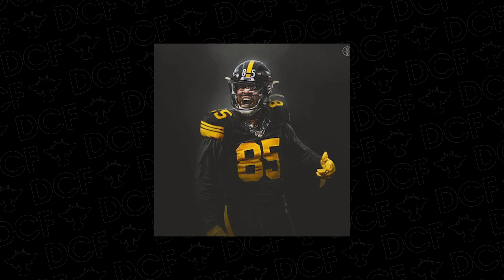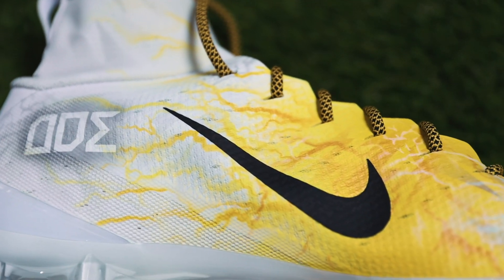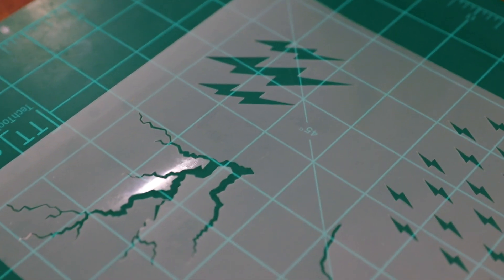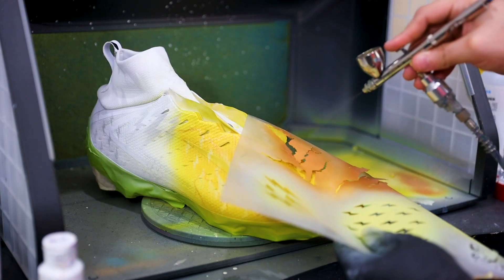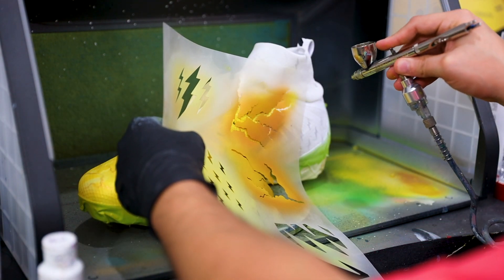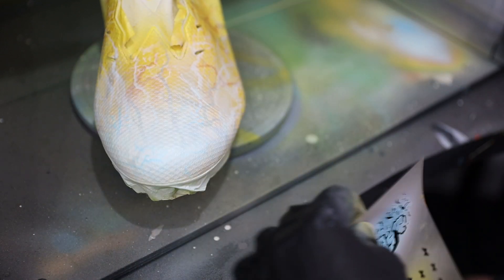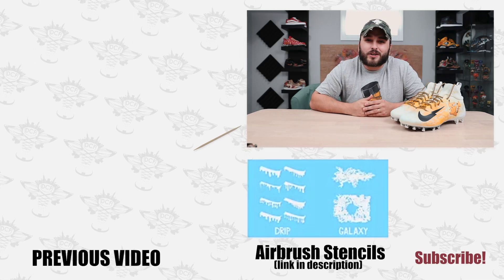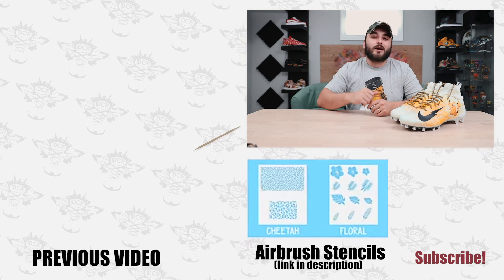EASILY AIRBRUSH ELECTRIFYING LIGHTNING TEXTURE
The BEST Airbrush
The Brushes we use
My Favorite Vinyl
Detail Sander
Sandpaper Pack
Preferred Tape
Scotch-Brite Pads
My Favorite Finisher (Matte 4-Coat)
Silhouette Cameo (Stencil Cutter)

- Dillon & Jason